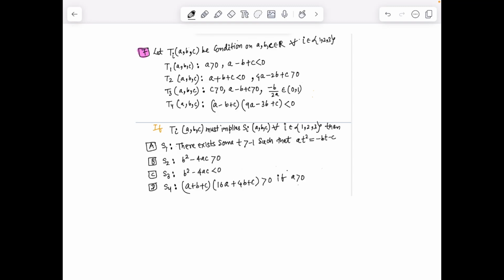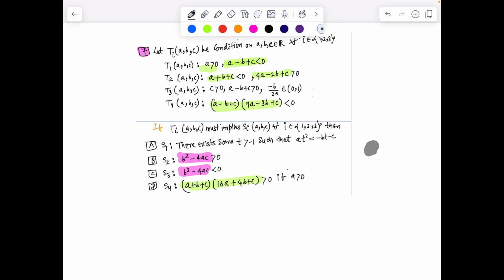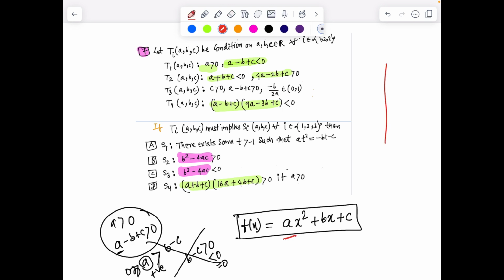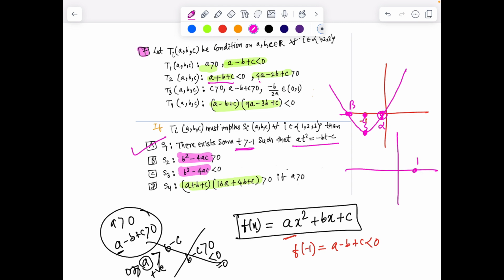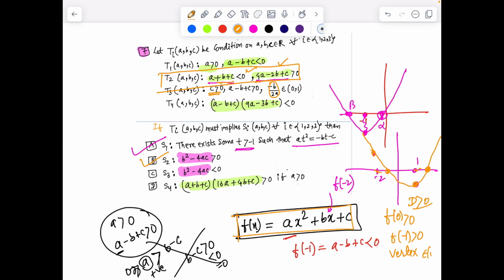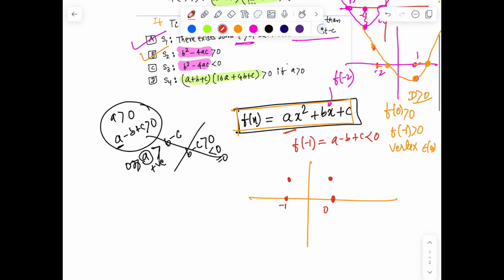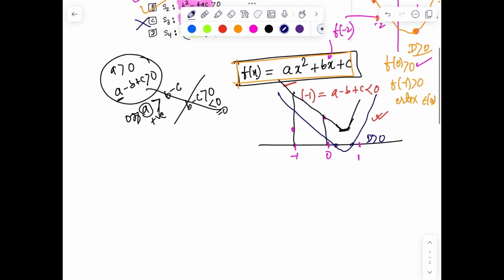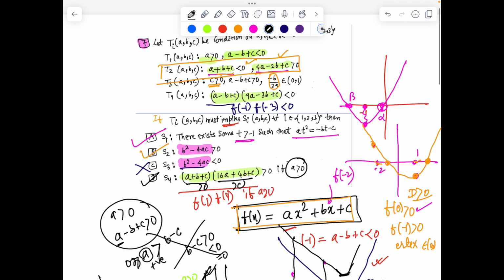Theory of eqation Location of roots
Theory of eqation

Quadratic equations class 11#Location of roots quadratic equation location of roots#quadratic equations jee mains one shot jee mains quadratic equations jee advanced quadratic eqation @Namma ganit# location of roots